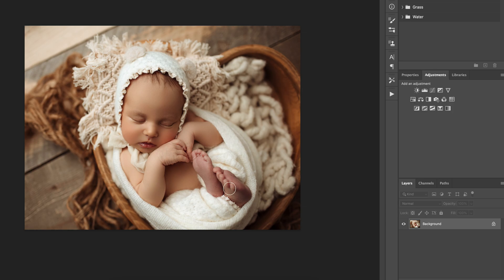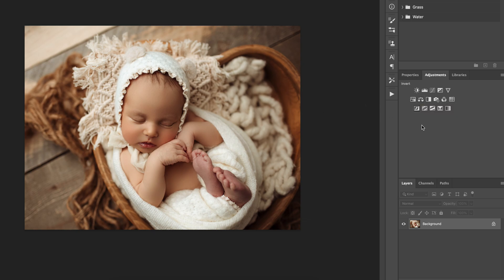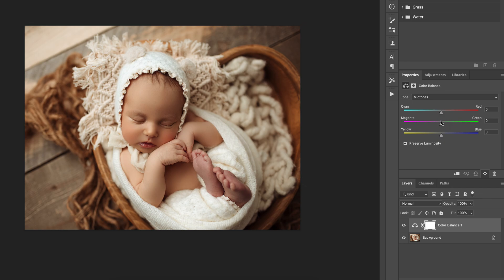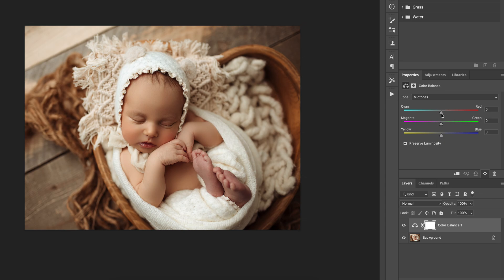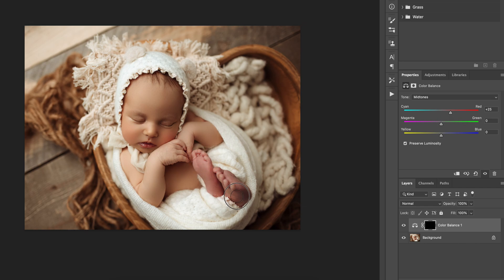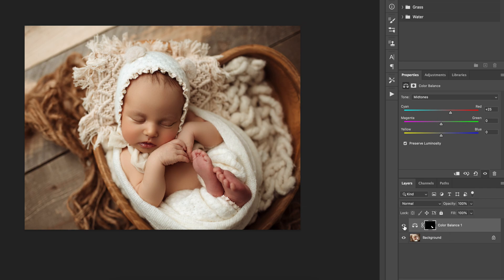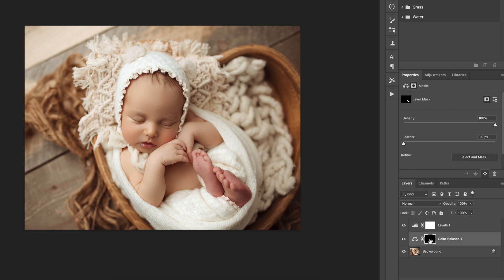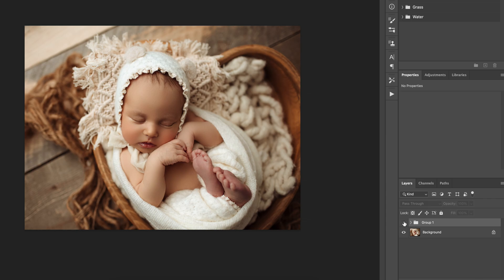Easy fix for Purple feet in Photoshop 2023 | Newborn Photography Edition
Sometimes newborns have very poor circulation in their hands and feet, and no matter what we do to make sure they are not getting too much pressure on them, it can not be prevented! Here is a super quick and easy fix to purple hands and feet in photoshop without having to buy any actions! Take advantage of my free videos and content by exploring other tutorials that I have to offer!

Want to learn how to pose and edit for only $99? I teach EVERYTHING in my masterclass that is going to include a full posing newborn session and a full live editing class where you get to edit the raw images from that newborn session! You'll get lifetime access to the class, and a private facebook group to join! This is your best chance at levelling up your newborn photography knowledge and skills!!!

or join membership for 3 months and get the masterclass included free